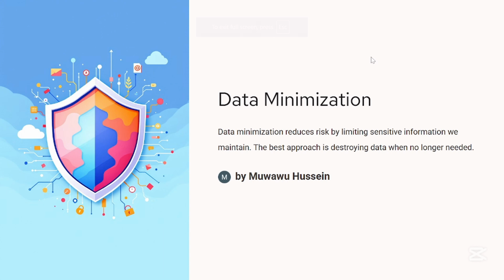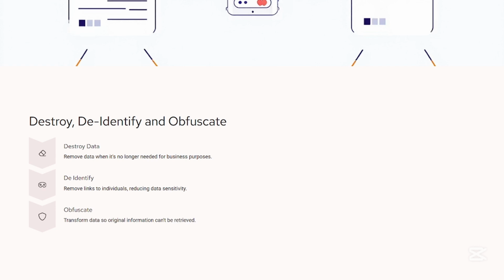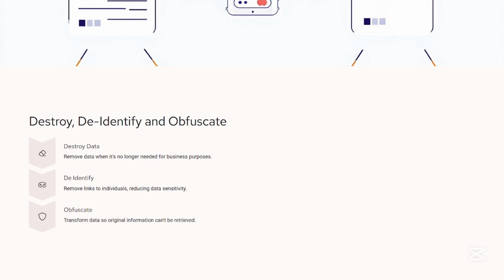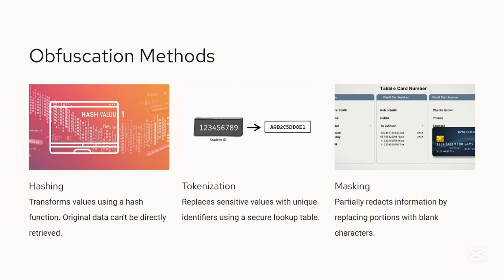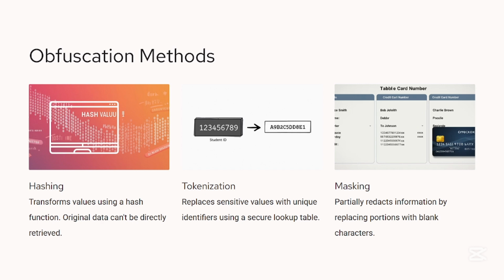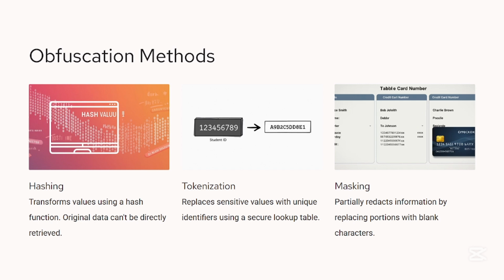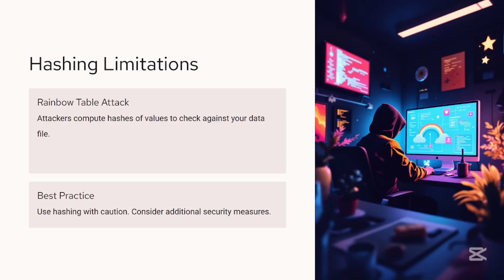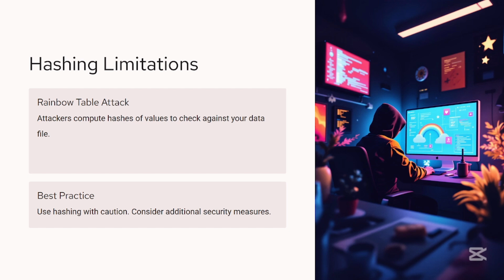What is Data Minimization - CompTIA SY0 - 701